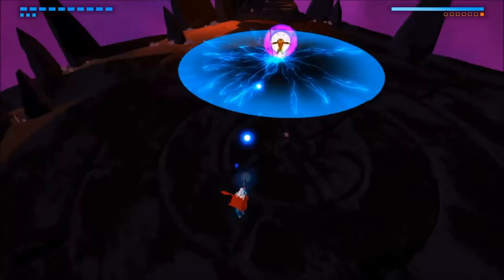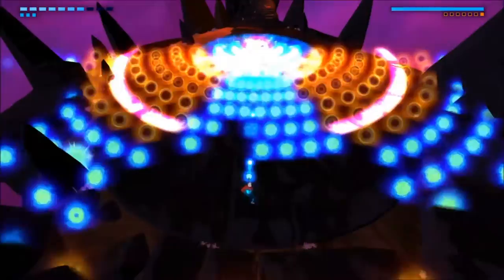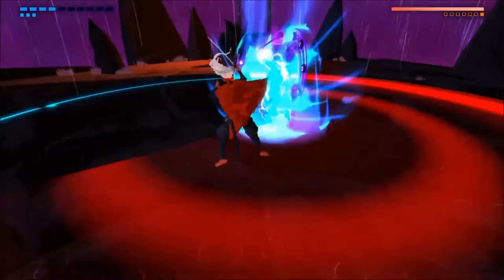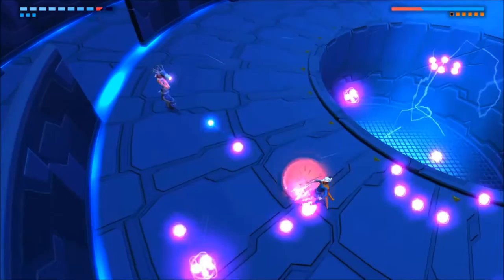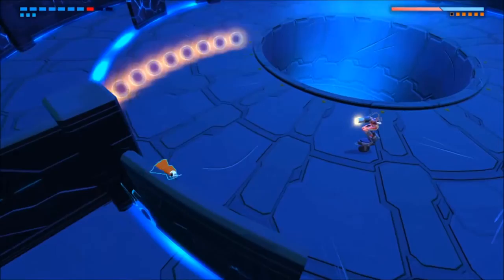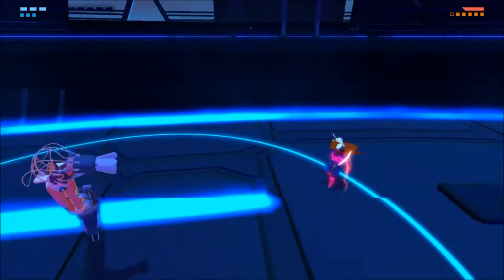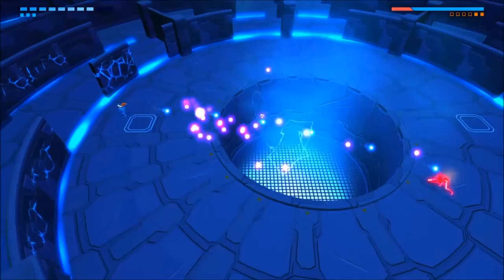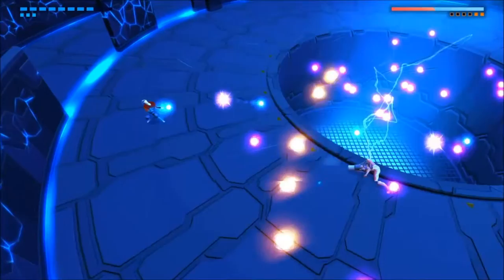Let's Talk About: Furi